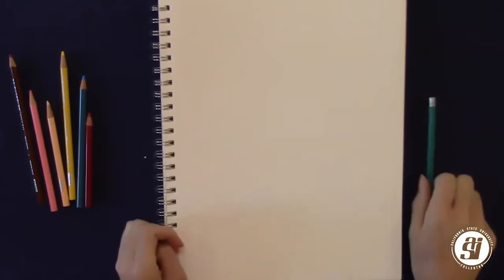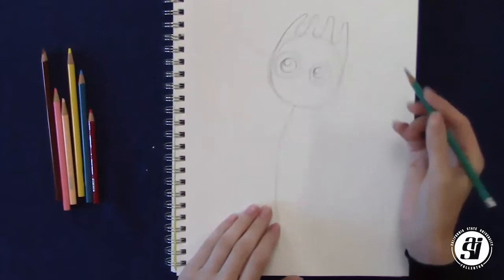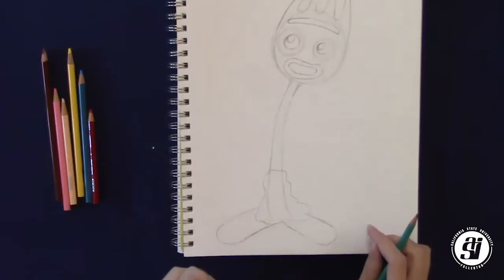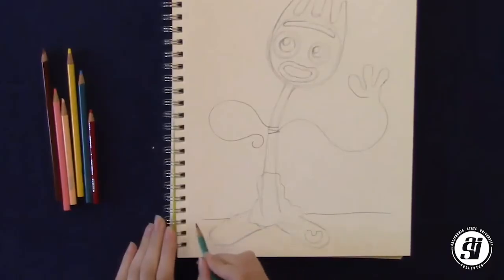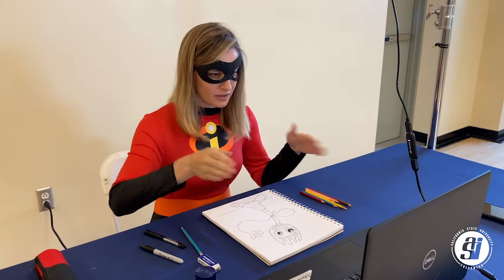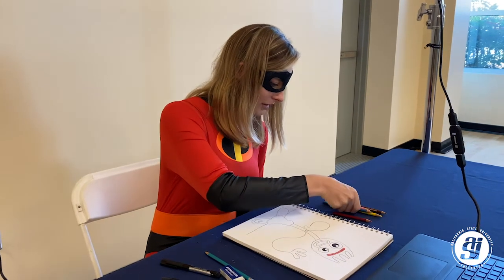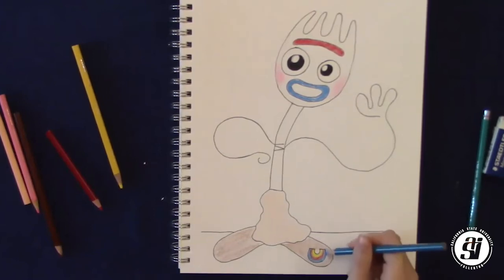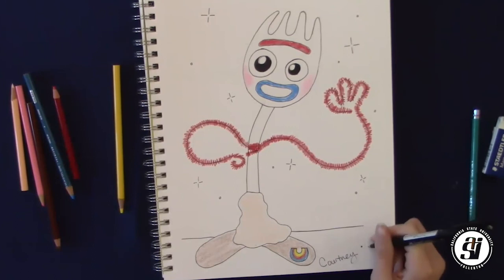How to Draw Forky | Titan Recreation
Join Courtney Baze as she cosplays as some of your favorite Disney characters and teaches you how to draw!